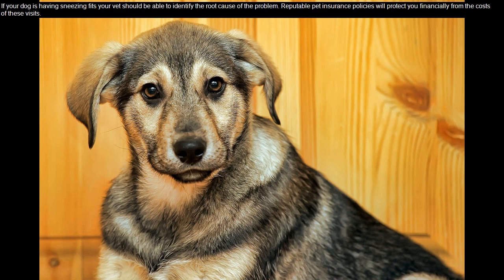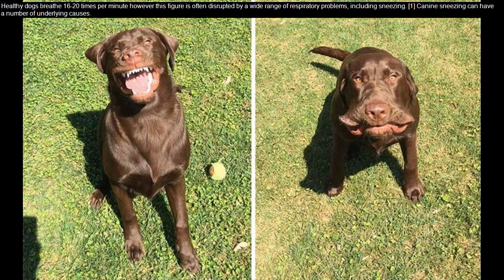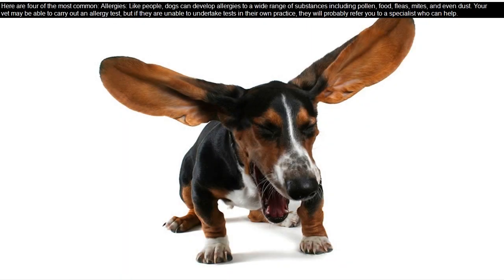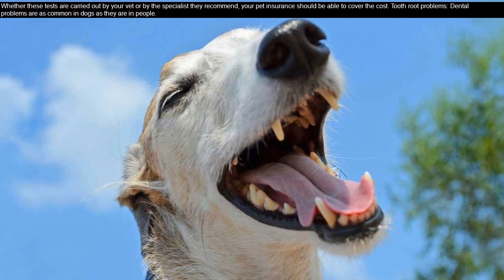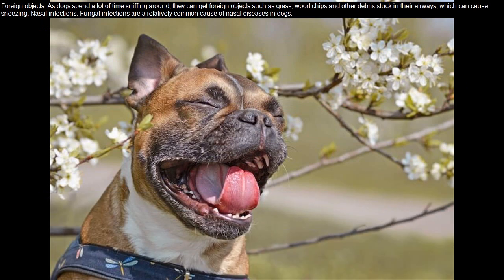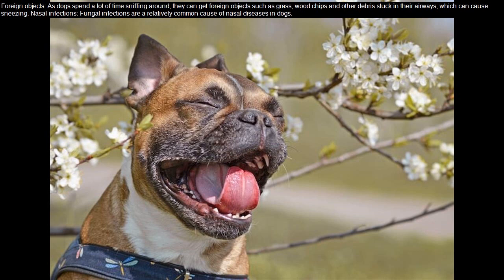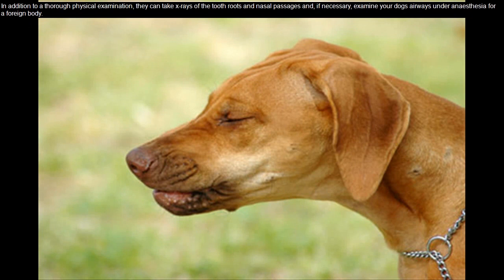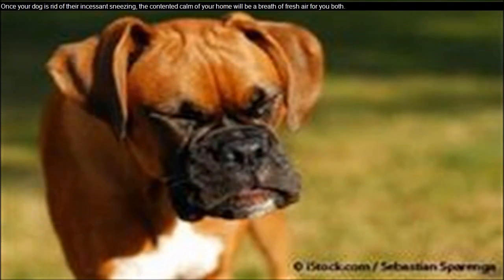Why Is My Dog Sneezing Uncontrollably - Dog Sneezing - Sneezing In Dogs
why is my dog sneezing uncontrollably - why is my dog sneezing uncontrollably?
Why is my dog sneezing and coughing
Why is my dog sneezing so much all of a sudden

Why is my dog sneezing non stop

There are Many Answers to the Question: Why is My Dog Sneezing a Lot  Why is my dog coughing so much
Why is my dog coughing and sneezing
Originally Answered: Why is my dog sneezing uncontrollably Why Is My Dog Sneezing and How Can I Stop It
More about this here: Why Do Dogs Sneeze When Playing

if your dog develops sudden sneezing and you're asking why is my dog sneezing uncontrollably  the causes could be many. Question: Why Is My Dog Sneezing So Much

Why is my dog sneezing a lot all of a sudden

5 days ago - Why Is My Dog Sneezing and How Can I Stop It
You may notice your dog sneezing after sniffing the dirt or snuffling through some pollen-heavy grass Why Do Dogs Sneeze When Playing
Laika DogDog ChartPet SitterAmor AnimalDog FactsDog Training TipsFaunaAkitaDog Owners · Why is my dog sneezing a lot

 Why Is My Dog Sneezing and How Can I Stop It

Many people wonder why do dogs sneeze when playing considering that their dogs don't seem to be suffering from a cold or allergy